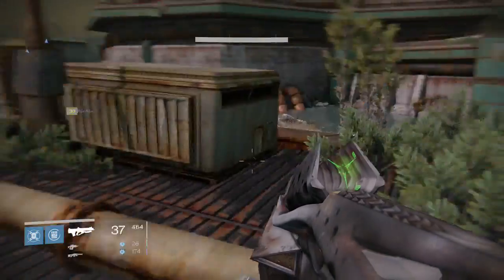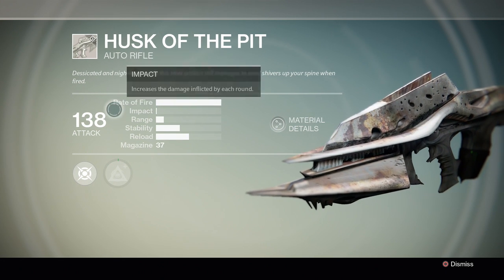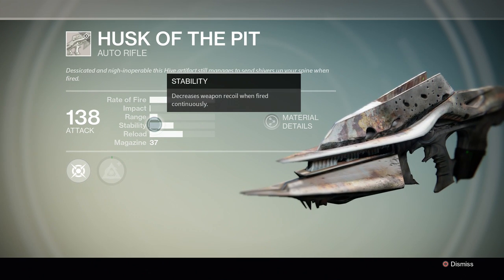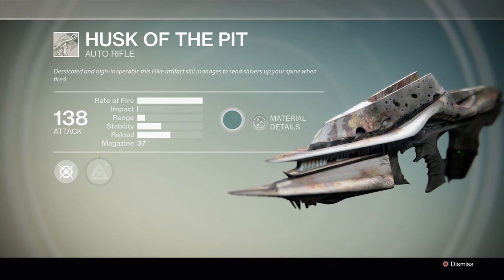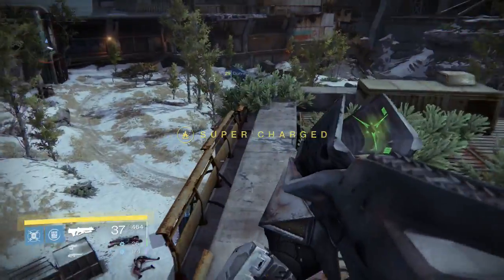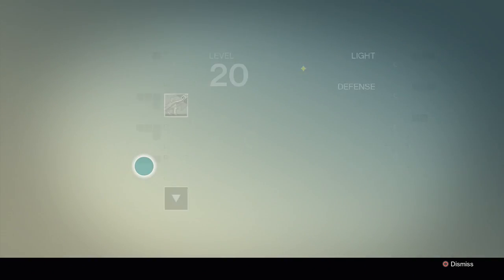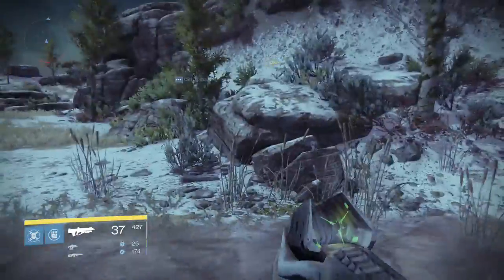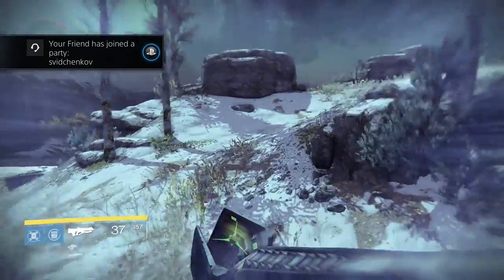Destiny: Husk of The Pit Review And Gameplay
Hi!

Destiny - In this video we're taking a look at the Husk of The Pit. The weapon is very weak in the white version of the gun so I'm trying to get it upgraded to the legendary version. Just gotta rank up Eris first... :(

If you want to play some Destiny or other games be sure to let me know or just add me on psn. :)

Want to be in a video? Let me know!

Psn (PS4): Zeusico